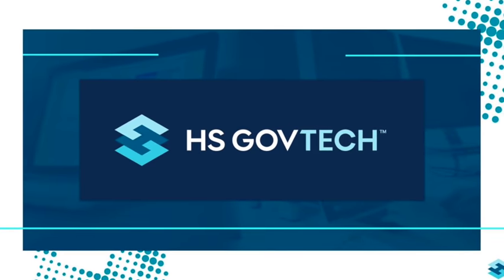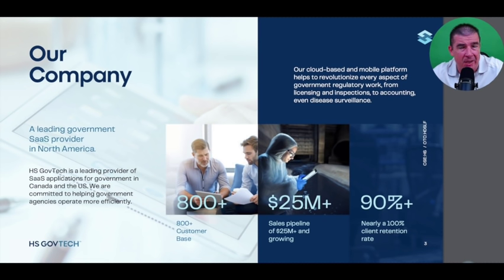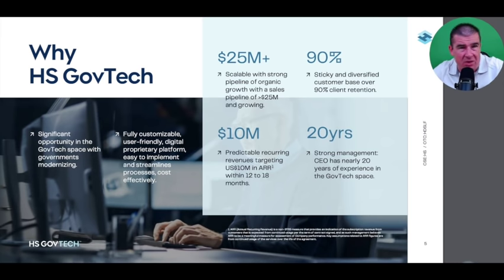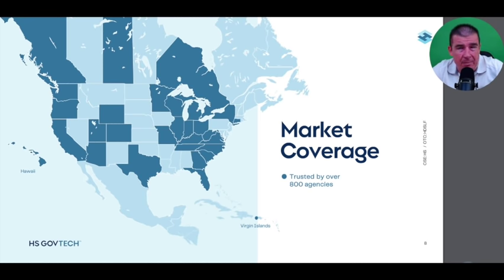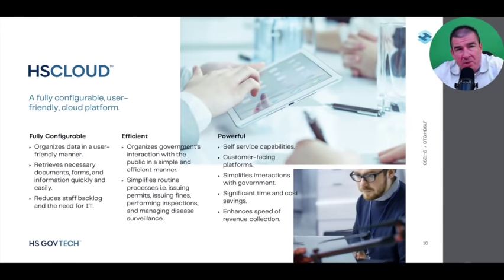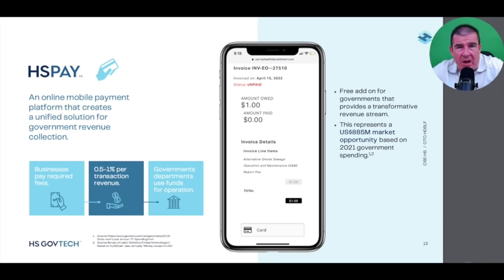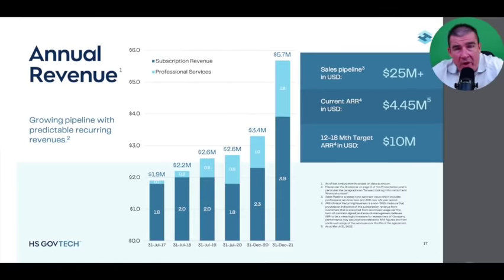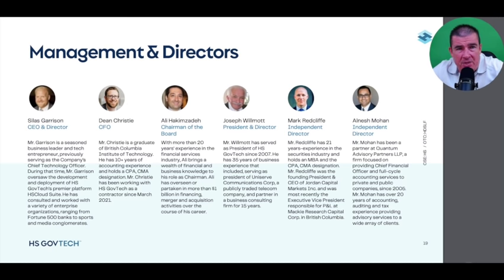Best SaaS MicroCap Stock to BUY 2022 💥 HS GOVTECH (OTC: HDSLF) Company Review 🚀 Stock under 50 cents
HSGovTech has over 800 customers across Canada & the US. The company trades on the OTC markets under the ticker symbol: HDSLF. HS GovTech (formerly HealthSpace) is a Software as a service company SaaS providing cloud based solutions to state and local government aimed at providing efficiency in service delivery. The company has an experienced management team aimed to drive their 25 million dollar pipeline through subscription based business solutions and solution based software to their clients.

This video was conducted on behalf of HS GovTech., and was funded by HS GovTech.   In connection with this video Cornerstone Capital Solutions, LLC and the DBA; Independent Investor Channel was paid $1000 dollars to provide awareness services on this company.  I do not, nor do I intend on investing in this company.  Investors shall conduct their own due diligence prior to making any investment decisions.

OTC: HDSLF I CSE: HS

✅ INVESTOR TOOLS: 🛠